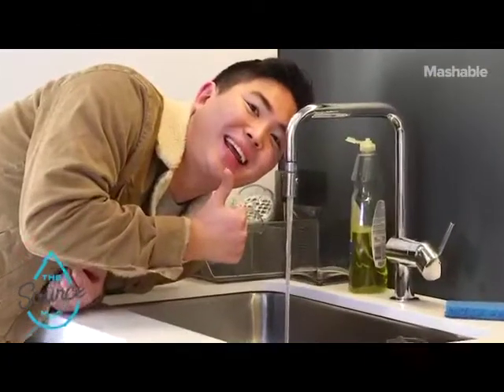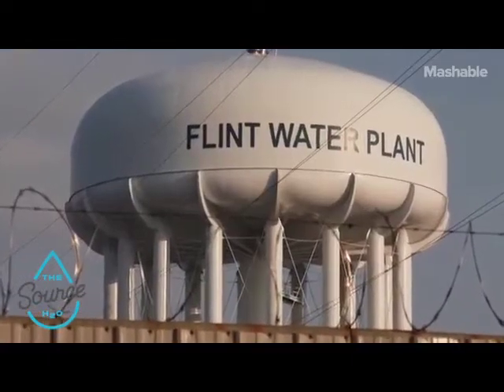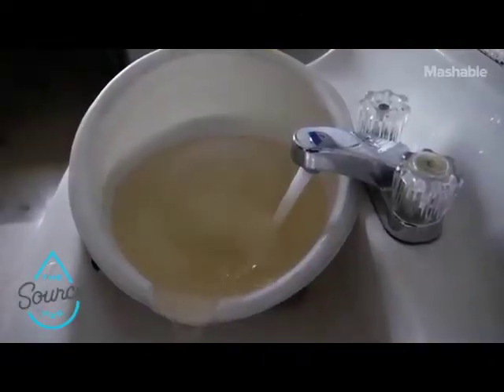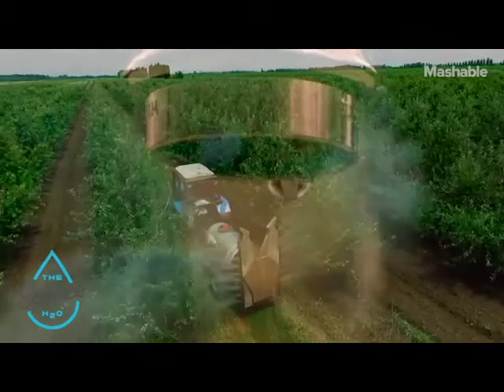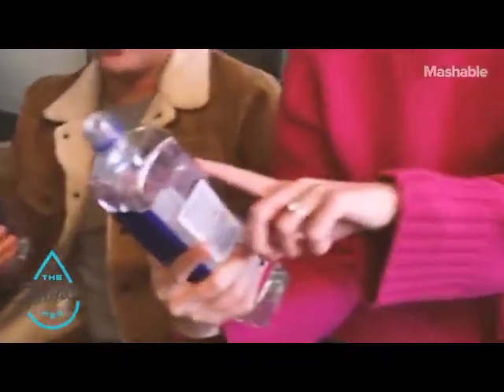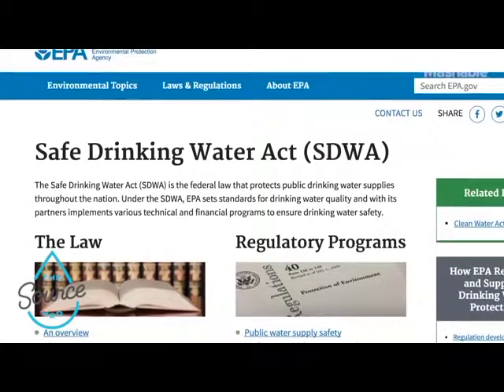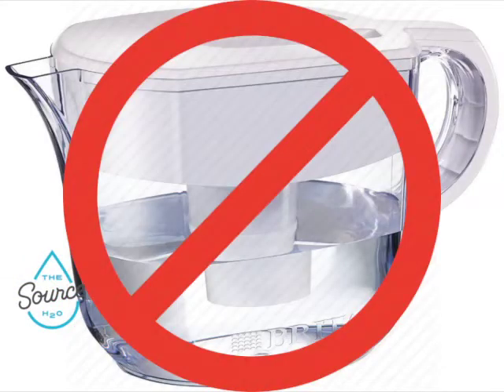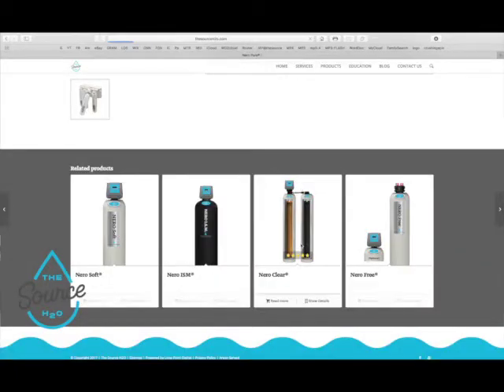WHAT IS THE BEST WATER? BOTTLE VS TAP VS FILTER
A Better Life, through Better Water.